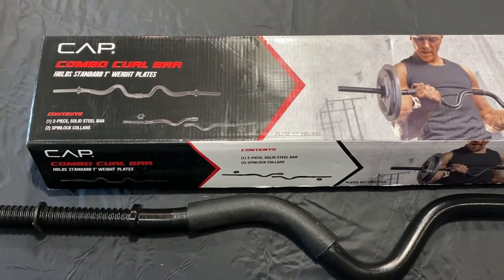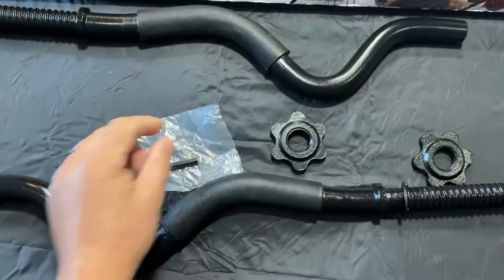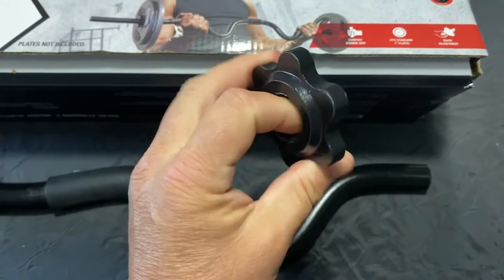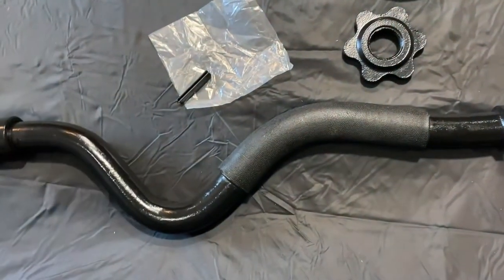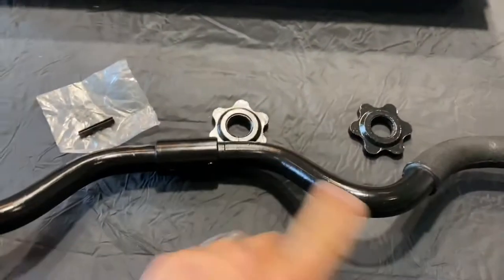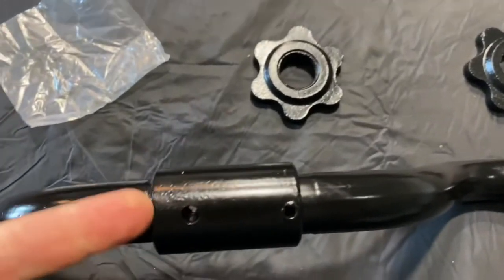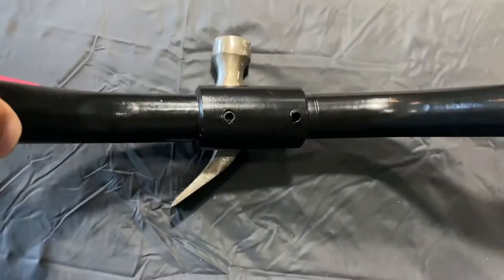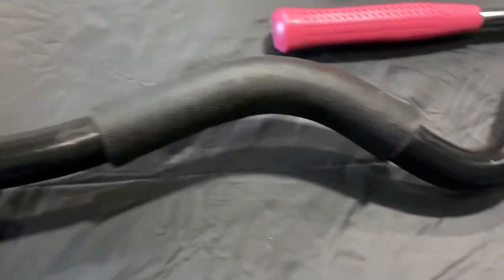CAP Barbell Curling Bar Black 48' Review Unboxing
48” SUPER CURL BAR - 2-PIECE solid steel weight bar is compact with threaded ends (collars included) and accommodates weight plates with a 1” center hole. Weights sold separately
200 LBS CAPACITY - Recommended maximum lifting capacity of 200 lbs.
FINISH and SAFETY – Black oxide finish is durable and long lasting. Connection method has been tested and confirmed by 3rd party labs for security and safety.
GRIPS – Rubber gripping surfaces allow for secure grip and added efficiency while performing exercises.
BUILD MUSCLE – Engage upper body muscles including chest, back, biceps, triceps, traps and core with CAP’s Super Curl Bar.

Looking to buy a growler?